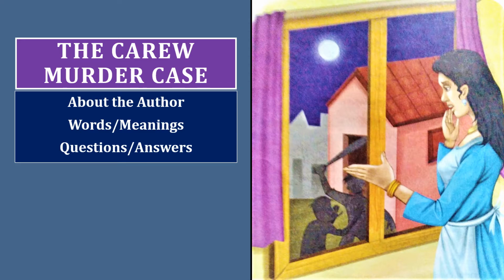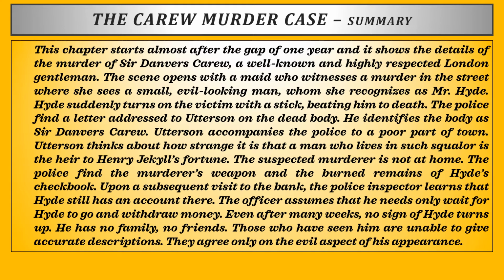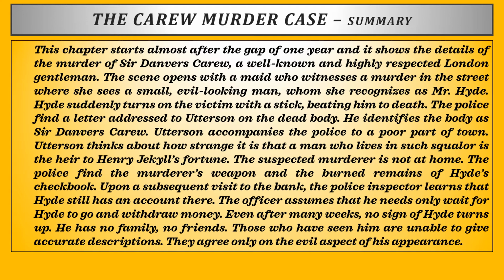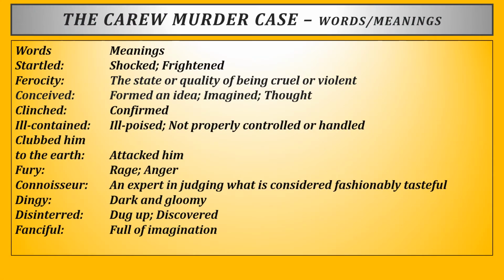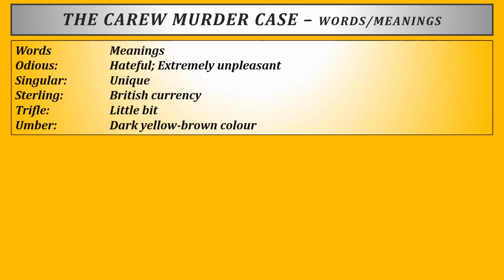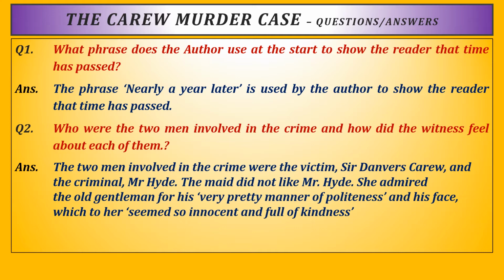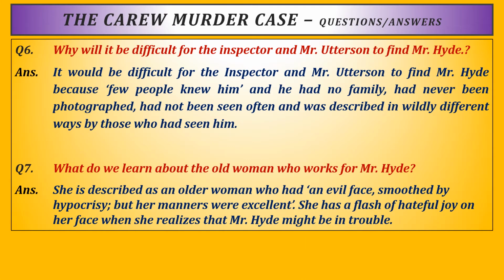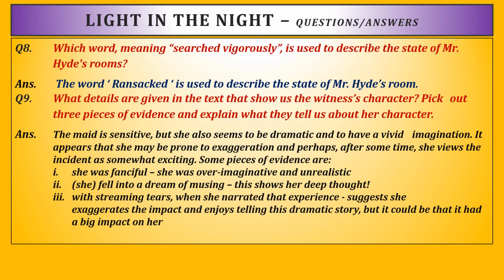Unit 4 -The Carew Murder Case || Words Meanings || Questions Answers || Dr. Jekyll and Mr. Hyde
Robert Louis Stevenson was a Scottish novelist, essayist, poet and travel writer. He is best known for works such as Treasure Island, The Strange Case of Dr Jekyll and Mr Hyde, Kidnapped and A Child's Garden of Verses.
Born: November 13, 1850, Edinburgh, United Kingdom
Died: December 3, 1894
Poems: A Child's Garden of Verses, My Shadow, The Lamplighter,
Movies: Return to Treasure Island, Treasure Island
This lesson is the fourth chapter taken from the famous novella The Strange Case of Dr Jekyll and Mr. Hyde. Stevenson’s descriptions are detailed and the language is Formal.  It is important to discuss the events with the students to check their understanding. Students need to have a good understanding of the characters and events. So the comprehension questions must be discussed while reading or before writing.
Words    Meanings
Startled:   Shocked; Frightened
Ferocity:   The state or quality of being cruel or violent
Conceived:  Formed an idea; Imagined; Thought
Clinched:   Confirmed
Ill-contained:  Ill-poised; Not properly controlled or handled
Clubbed him
to the earth:  Attacked him
Fury:   Rage; Anger
Connoisseur: An expert in judging what is considered fashionably tasteful
Dingy:   Dark and gloomy
Disinterred:  Dug up; Discovered
Fanciful:   Full of imagination